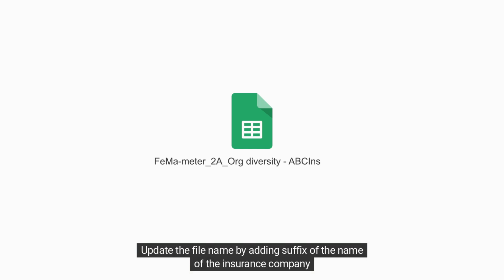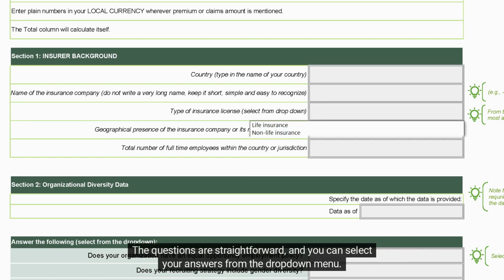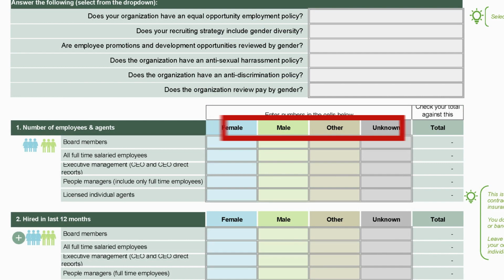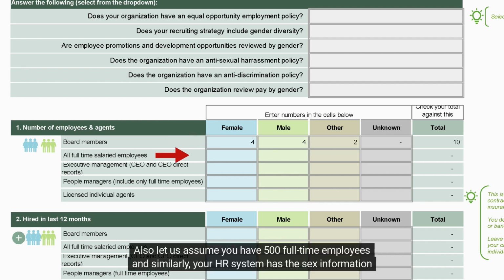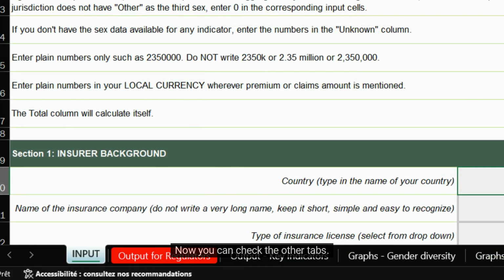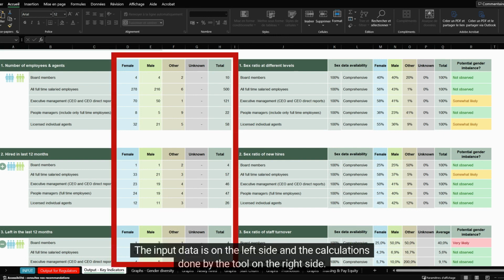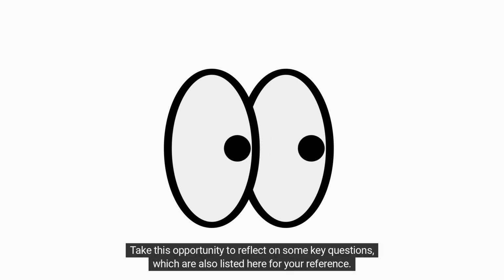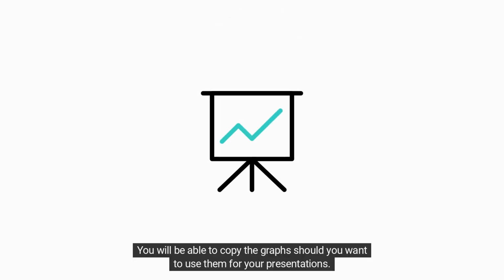A2ii FeMa Meter Tutorial - Organizational Diversity Section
Globally, women tend to be disproportionally uninsured compared to men due to low levels of formal female labor force participation, high levels of informal labor participation, shorter working careers, and the gender wage pay gap. Given that data on inclusive insurance is still limited, supervisors and insurers need to improve data collection and analysis to better monitor progress and gaps in the industry. That data needs to be gender-disaggregated to assess and address the gender gap in inclusive insurance. A2ii’s FeMa Meter helps supervisors and insurers understand this gap as well as the barriers that need to be overcome.
The FeMa-Meter is an MS Excel-based toolkit for collecting and reviewing gender-disaggregated data that compares differences between men and women on various indicators. It is an accessible toolkit that already integrates the most common indicators, measured in two categories:
1. Access to and use of insurance
2. Organizational diversity
The FeMa-Meter can be filled out in less than 30 minutes, after which it provides an immediate output of simple calculations.